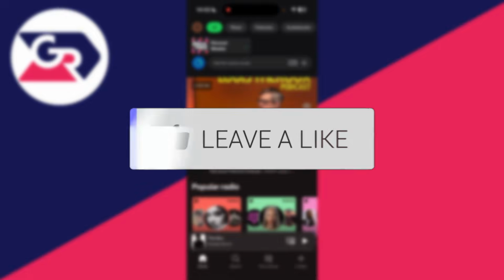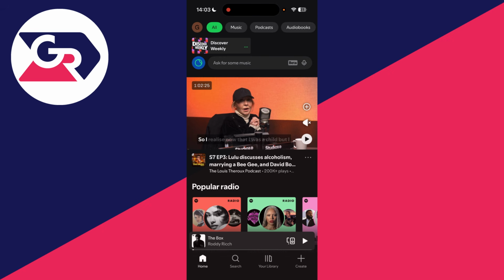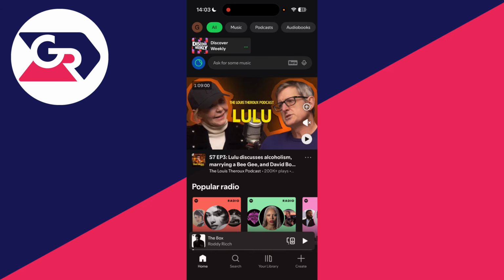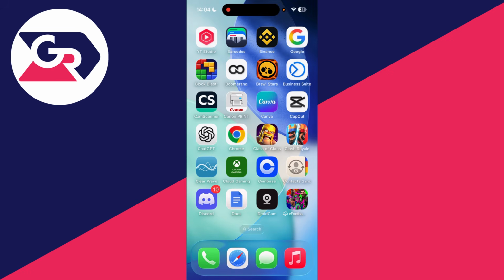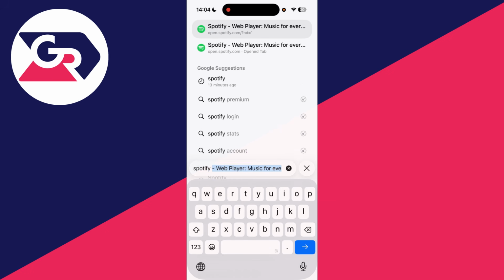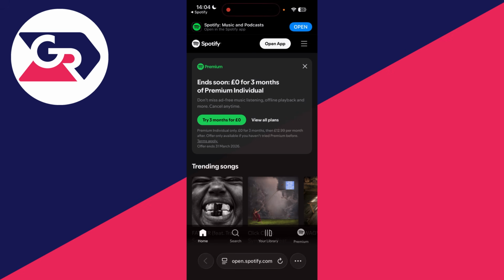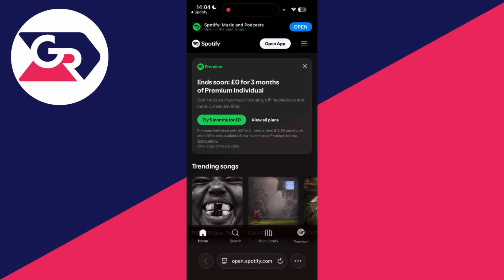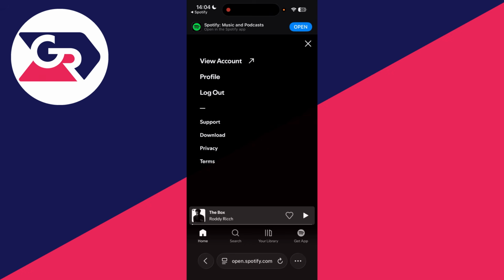How To Cancel Spotify Premium - Step By Step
Learn how to cancel spotify premium subscription in this video.

GuideRealm